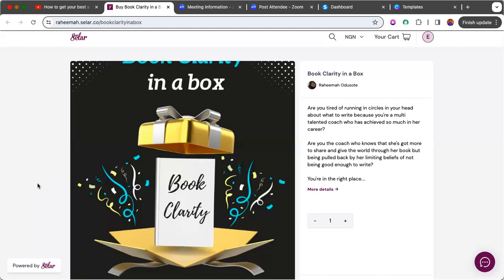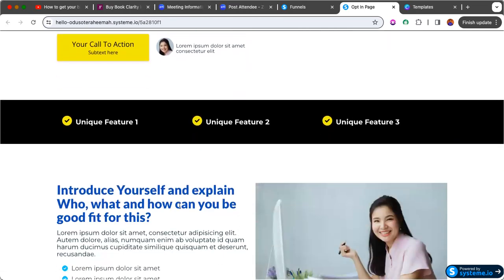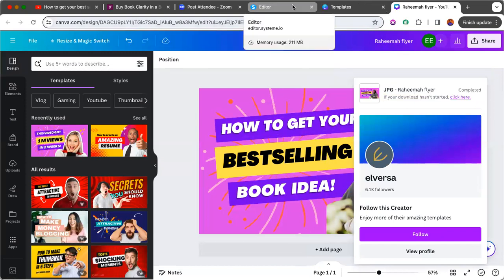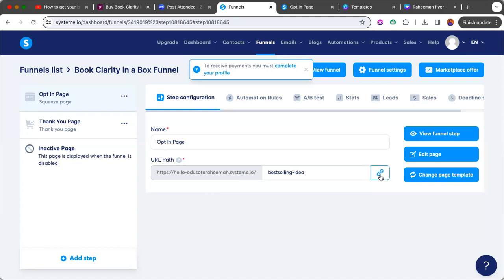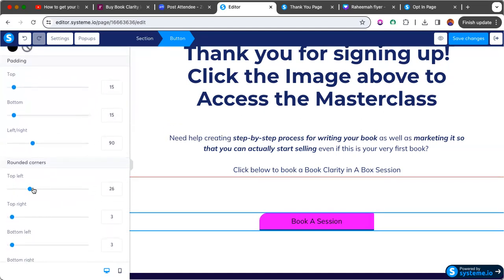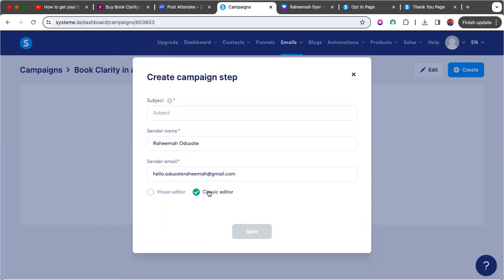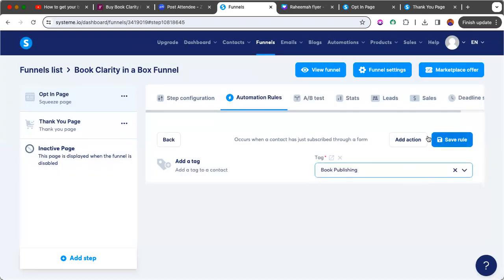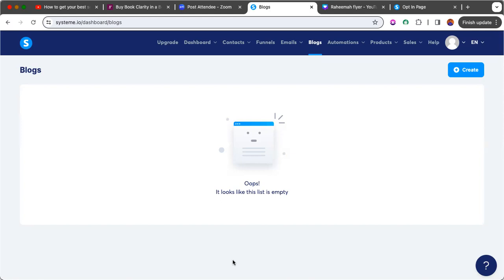PIF Demo Session Apr 2024